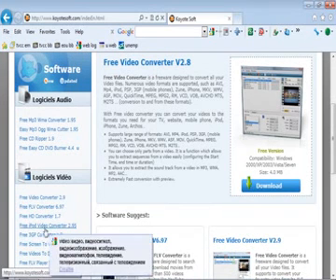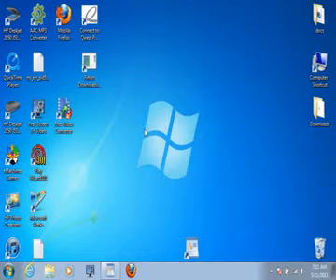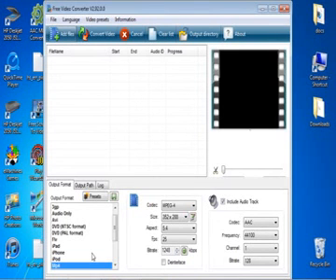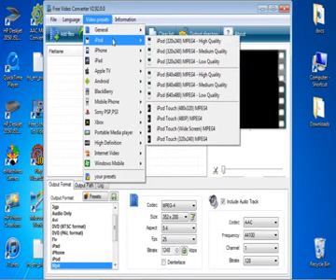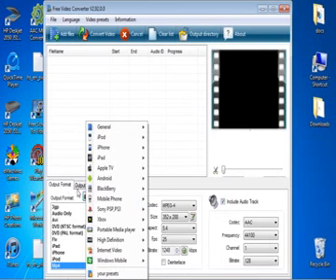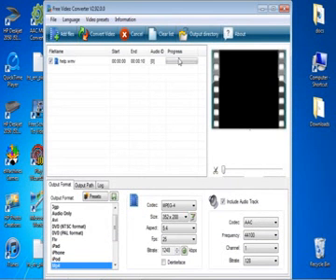screen to video.mp4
Would you like to use screen capture to make videos?  Here is a video explaining how to use Koyotesoft's freeware to do just that.